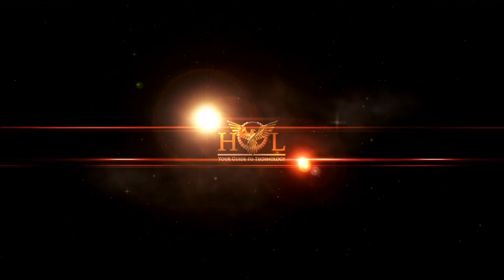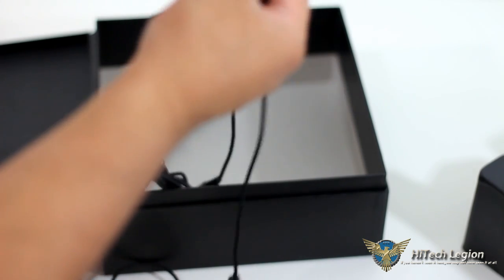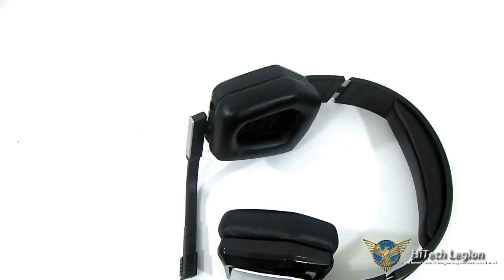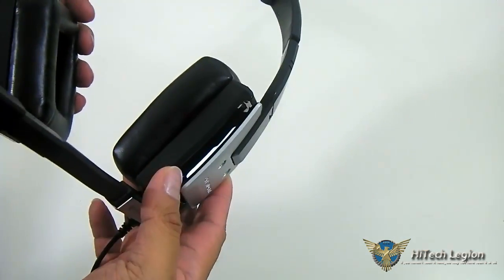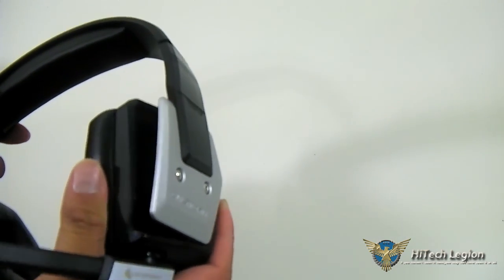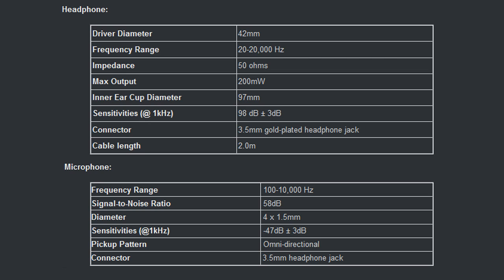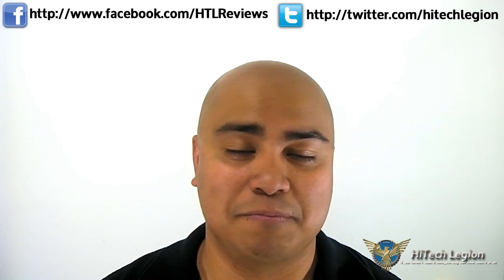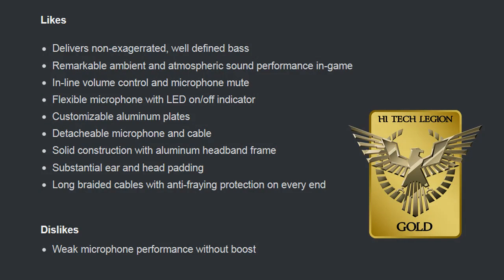CM Storm Pulse-R Gaming Headset Review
The CM Storm Pulse-R is a stereo gaming headset meant to replace the soon to be EOL CM Storm Sonuz.  The CM Storm Pulse-R is equipped with 52mm drivers and 97mm ear pads for excellent performance and comfort.

Just like the CM Storm Sonuz, the Pulse-R headset also comes with a detachable omni-directional microphone and in-line remote for volume control and microphone muting. Laser etched aluminum plates on the CM Storm Pulse-R ear pads can easily be removed and customized to sport specific gaming clan colors and patterns. White LEDs on the ear cups, inline remote and microphone are powered via USB. For better portability, the CM Storm Pulse-R's cables are also detachable while to ensure durability, CM storm braided the 2 meter long cable while each end is outfitted with anti-fraying protection. For further peace of mind, Cooler Master also provides warranty should the Pulse-R start exhibiting issues within two years of purchase.

2013 HiTechLegion.com